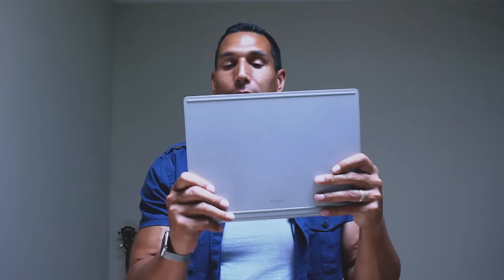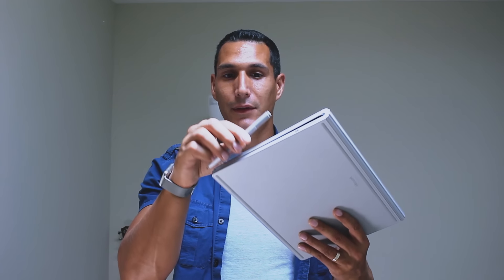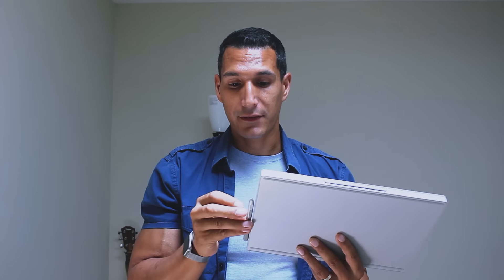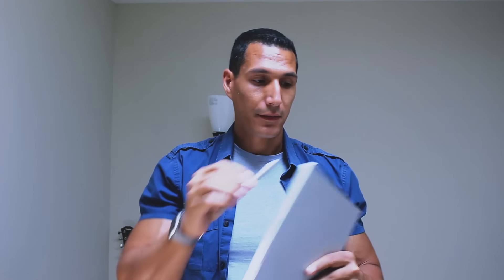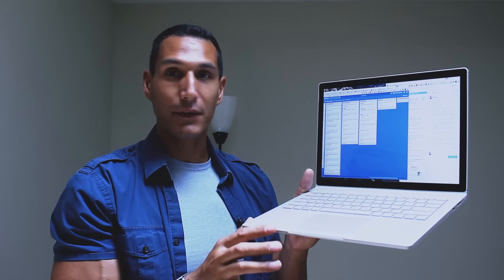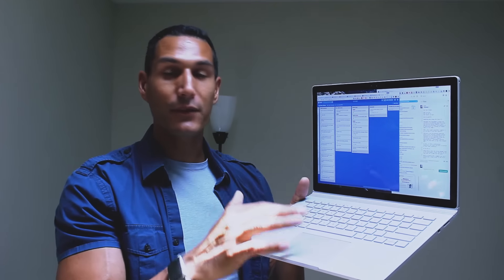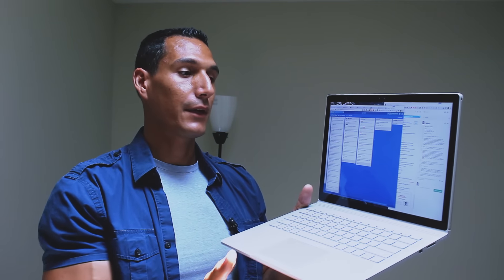Microsoft Surface Book (FULL REVIEW)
As you guys probably know, I switch technologies a lot. I've already used Windows, switched to Mac, went back to Windows again, etc. In this spare time, I've tested a lot of different machines and hardware. Due to that, I can compare a lot of machines I've tested.

In this video, I'm going to review the "Microsoft Surface Book", which is a new notebook from Windows. This new Microsoft Surface Book has some new features, which I've talked about in this video.

The nice thing also is that I've used the Microsoft Surface Book previous features and, in this new version, they've fixed a lot of errors, which is really great. The touchpad and the keyboard are one of them.

In this video, you'll mostly find all of the upsides of having a microsoft surface book, since I hadn't had time to use it so much till now. This review came from my early experience with this microsoft notebook. However, as soon as I started using it more and more, bugs and downsides started to appear and it kind of got me really mad.

Due to the fact that I don't want to influence you in making any decisions, I have recorded a new video where I talk more about all of the downsides and bugs that I have experience with this Surface Book:

So, do you wanna know more about the Microsoft Surface Book? Watch this video and find out!